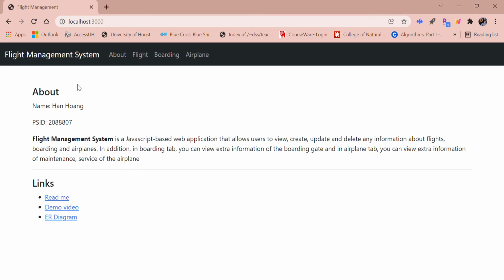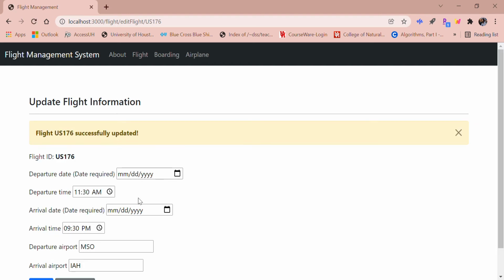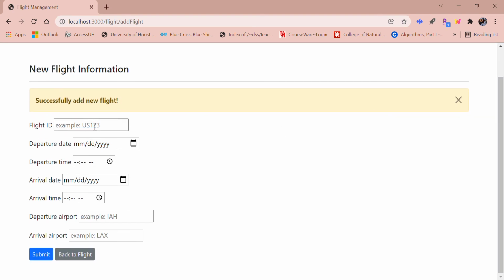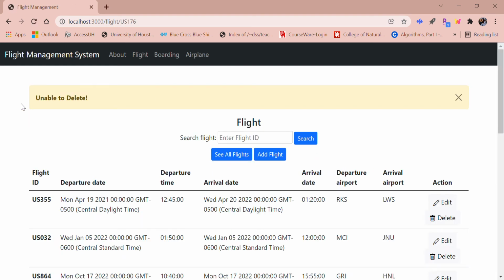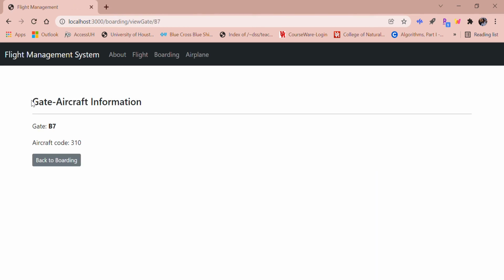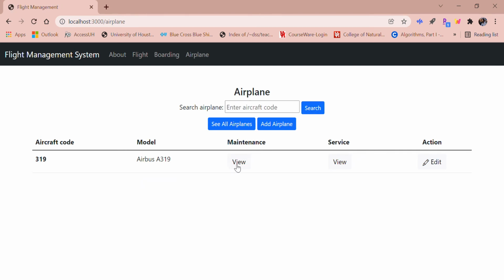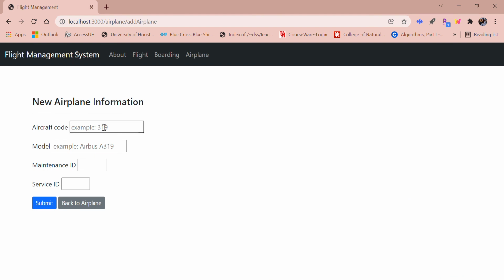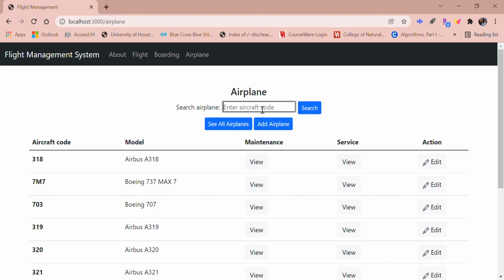DEMO HW3 Flight Management